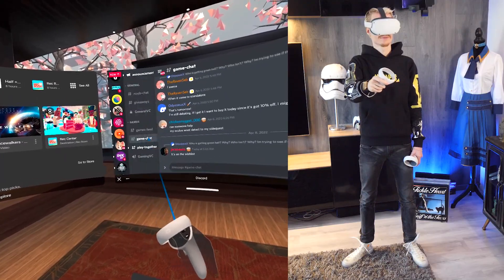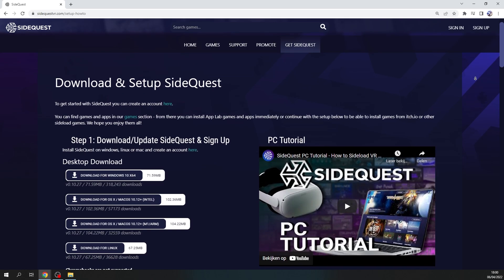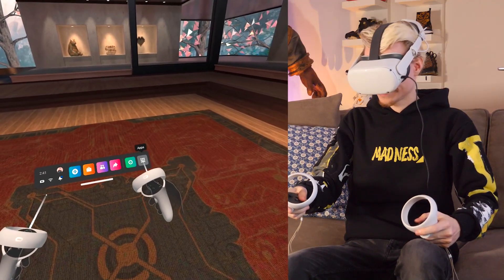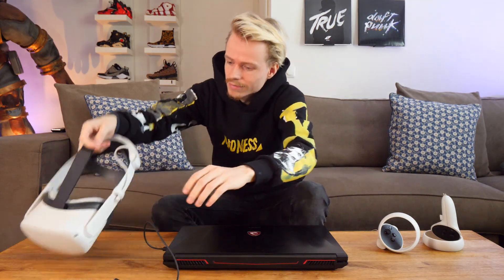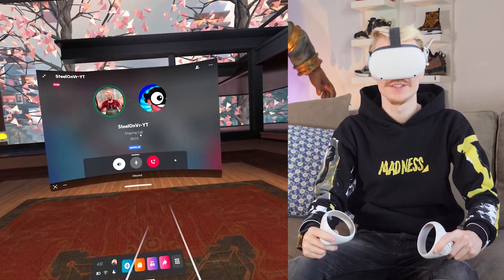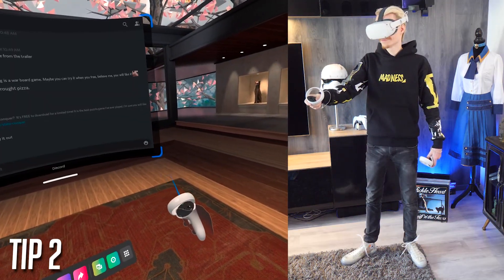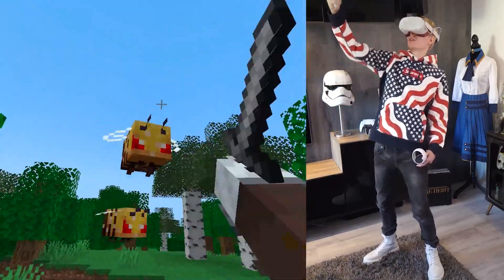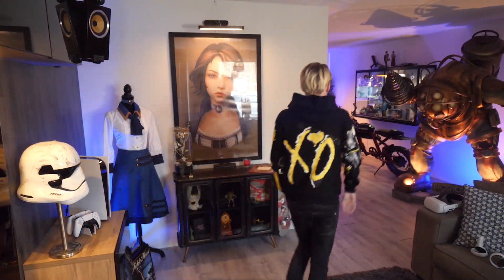How To Get Discord In VR On Quest 2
In this tutorial I show you how to get and use Discord on your Oculus Meta Quest 2 while playing VR games in the background like Gorilla Tag and Cosmonious High. For this Discord VR mod you will need SideQuest and a brand new toolkit made for the Quest.

SideQuest!

The Command That You Need!
adb shell dpm set-device-owner com.bos.oculess/.DevAdminReceiver

Timestamps;
0:00 - Intro
0:30 - How To Get Discord On Quest 2
5:02 - Discord in VR multiplayer games
5:22 - Discord VR Tips & Tricks
6:24  - Final Thoughts